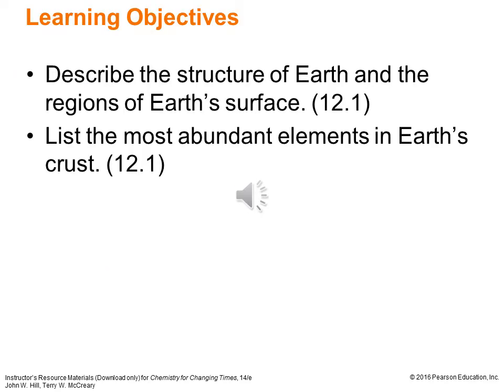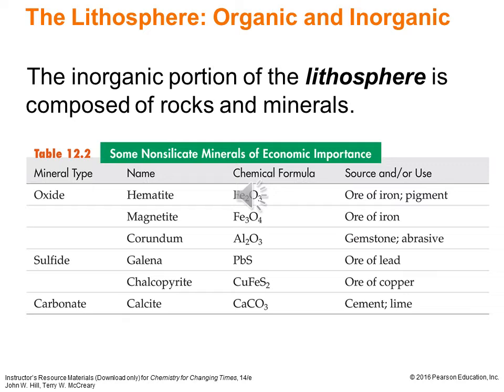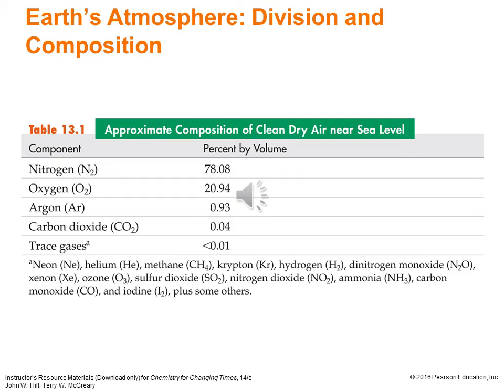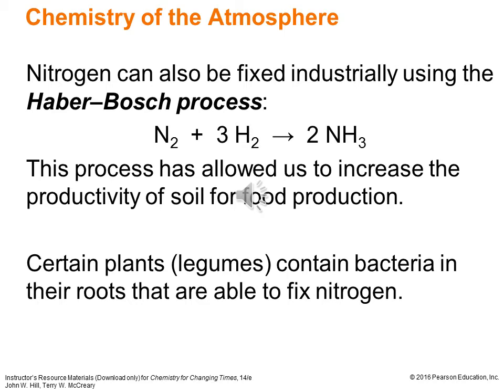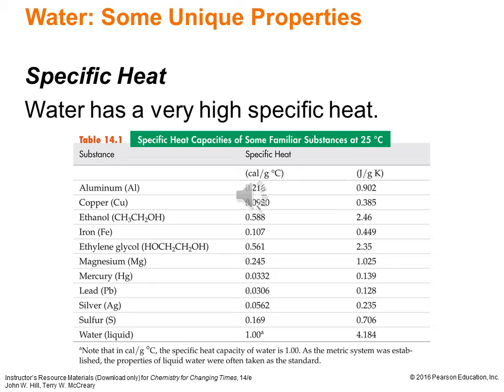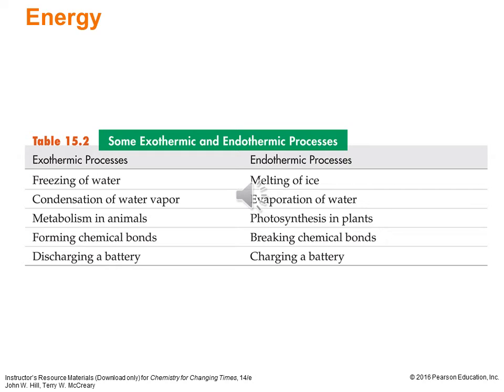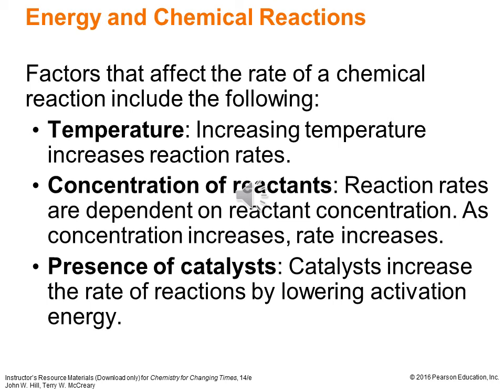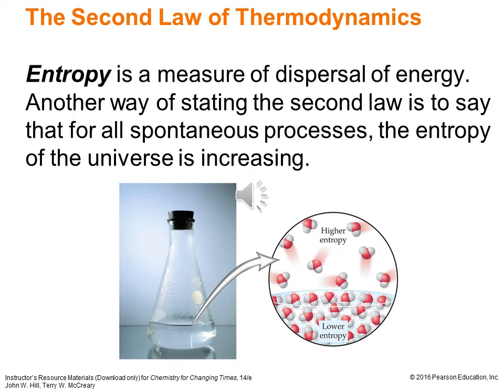12 15 Lecture